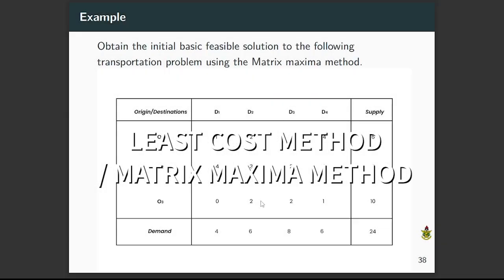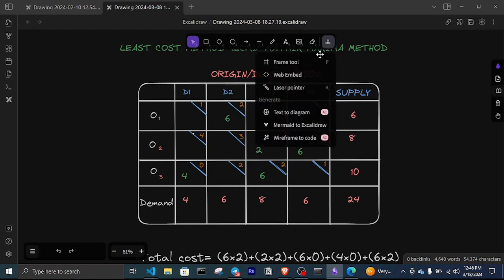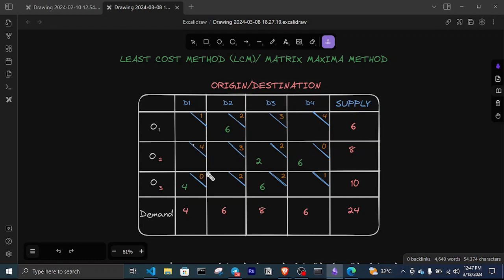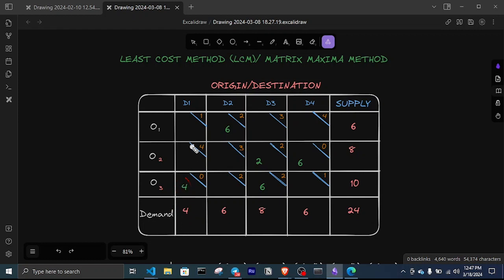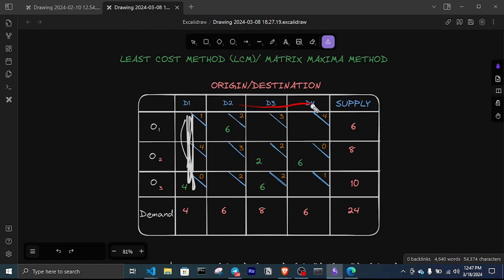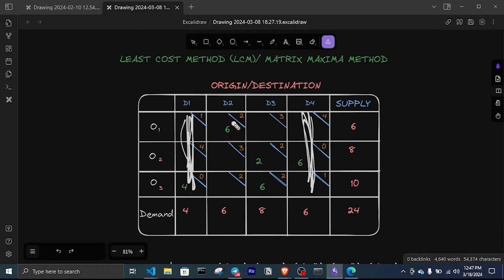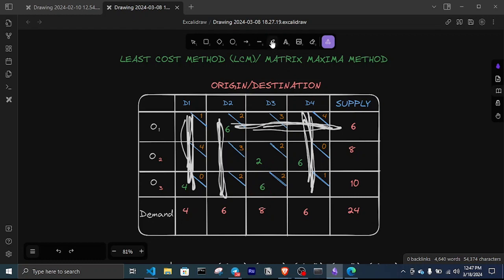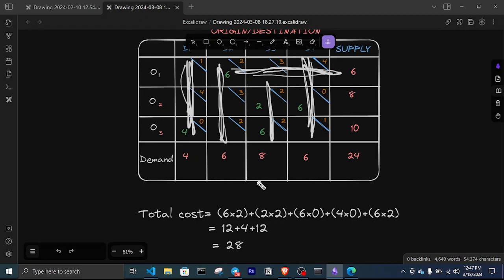Least Cost Method / Matrix Maxima Method - Transportation Problem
In this video, we delve further into the world of transportation to learn how effective we can solve our transportation cost away from the earlier northwest corner rule now to the Least Cost Method or the Matrix Maxima Method. Let's goo!